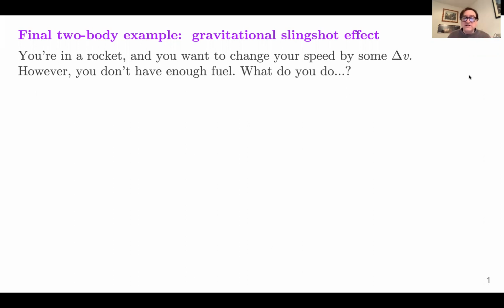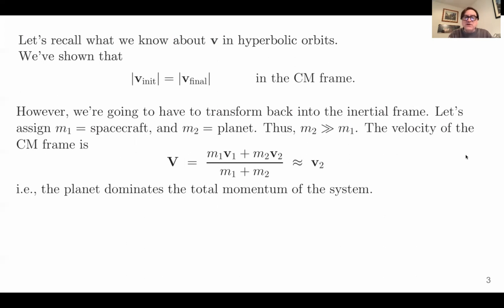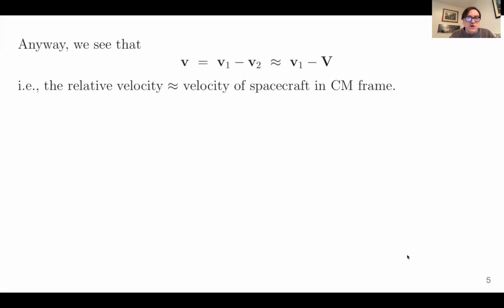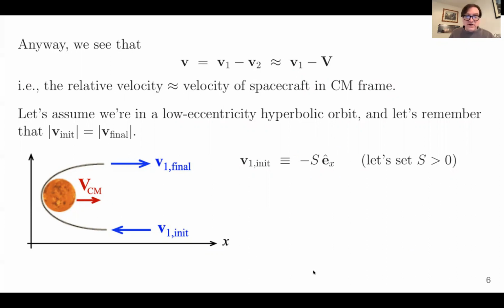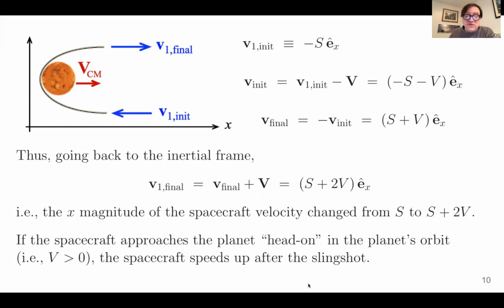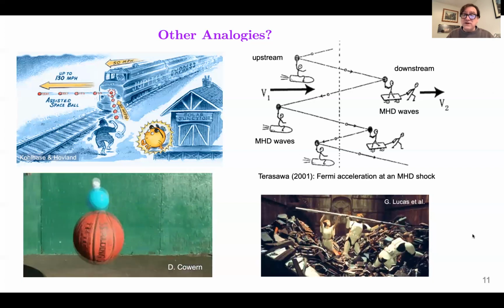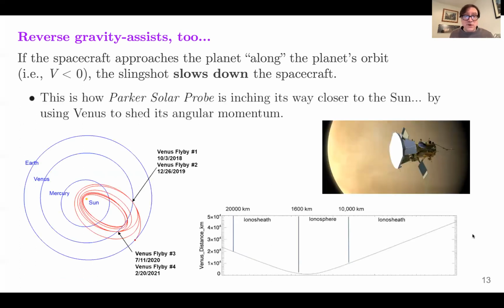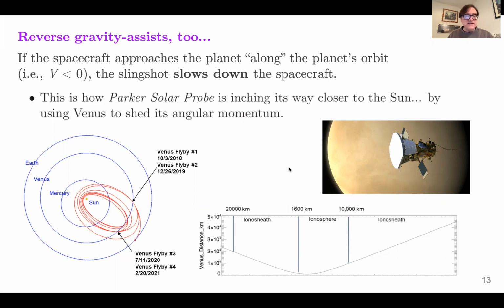October 23 (lecture 1 of 3): The Gravitational Slingshot Effect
This is the first of 3 videos for Friday, October 23, 2020.  Here we conclude our discussion of the two-body problem by talking about an effect that actually requires a third body, but mainly involves hyperbolic trajectories between two of them.  This is the gravity-assist (or slingshot, or swing-by) maneuver, in which a low-mass object, like a spacecraft, can change its velocity in the inertial frame by interacting with a high-mass object, like a planet.  This video covers pages 8.32 to 8.33 of the lecture notes.

Pedagogical article by Dana Longcope that derives useful details of Parker Solar Probe's Venus gravity-assist encounters: